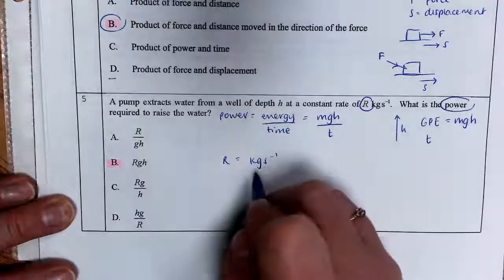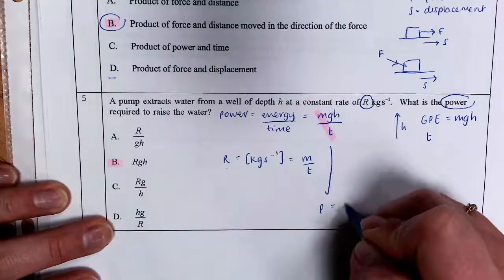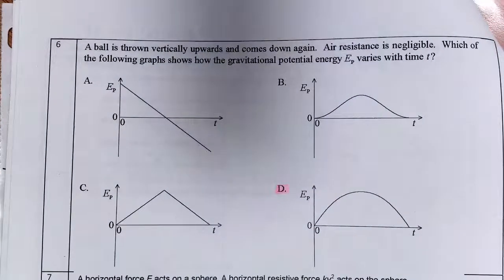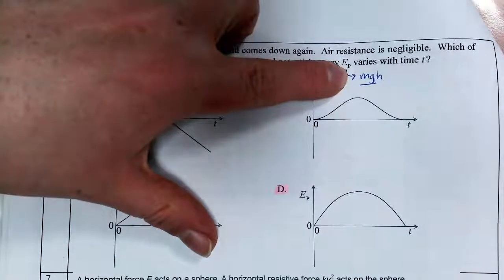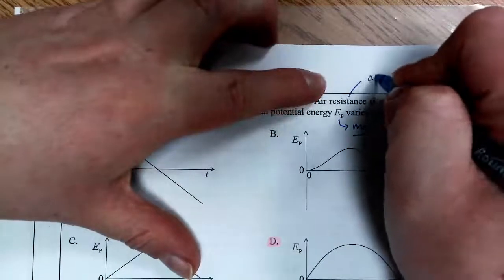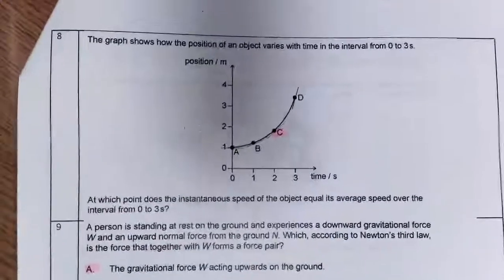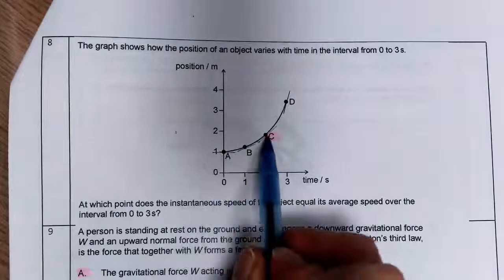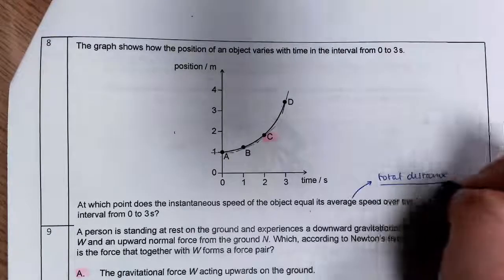IB / SL Physics / 2 Mechanics / MCQ worked solutions 2021